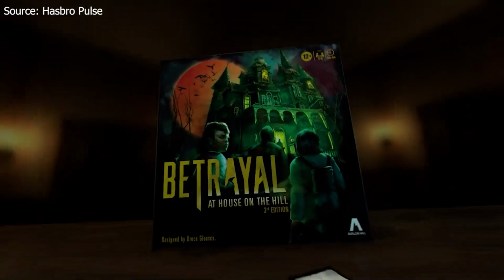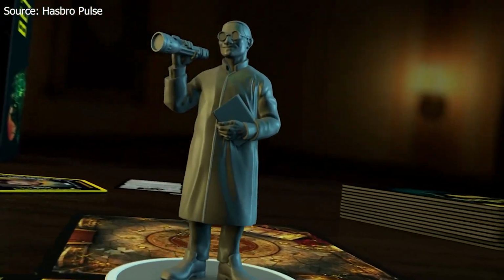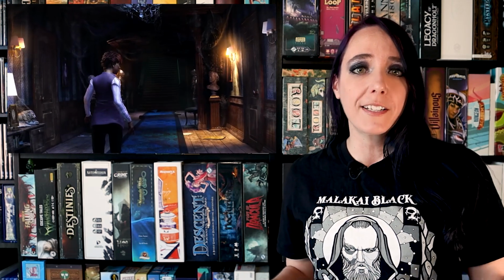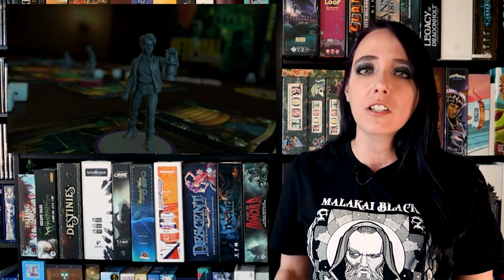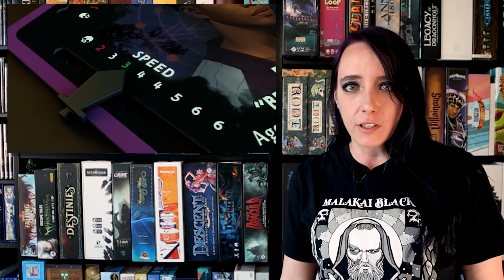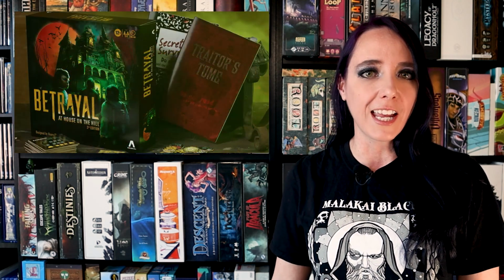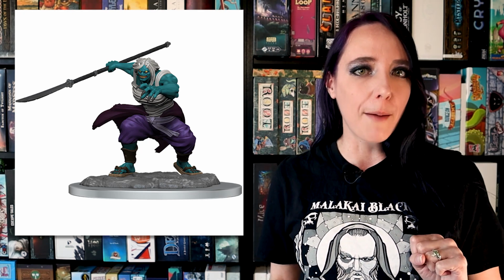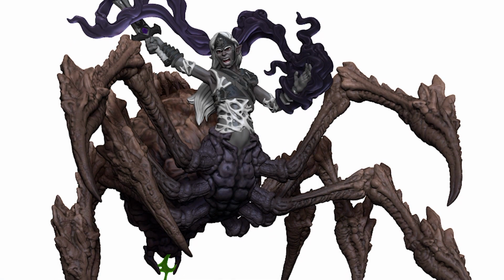Betrayal at House on the Hill 3rd Edition Gameplay Details Revealed | Warhammer & Tabletop News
Watch your back because Avalon Hill's Betrayal House on the Hill 3rd Edition will be hitting retail August 1st Worldwide. Retailing at 59.99 the game will feature all new tiles, unpainted heroic scale miniatures and 50 new haunts!

Wizkid Miniatures has 3 new Paint Night Kits releasing this Summer, a Hellwasp out in may and an Oni out in June. There will also be the first ever Frameworks Paint Night Kit of  Drider releasing also in May. Each kit comes with 12 Vallejo paints, a water pot, plastic holder/palette and 2 brushes.

Check your local game stores to see if they will be hosting any paint night events using these kits!

The Aeldari Codex cover features a build for an Autarch that is unusable in the game. Hopefully Games Workshop will errata the rules to make it so the cover art can be fielded. Otherwise a lot of new players (and veterans too) will be disappointed learning they can't run the cool model on the cover!

Warhammer+ promises more regular content for Loremasters, Citadel Colour Masterclass and Battle Reports coming soon to the streaming service. Additionally Exodite episode 2 as been delayed and the animations will still not have a weekly release schedule. Unfortunately the app continues to feel lackluster.

Undwerworlds Harrowdeep has another new set coming soon which features the Exiled Undead. The first model we've seen is a zombie with a frankensteined arm.

This has been the Hobby News for the week of March 6th, 2022.

Want to SEND me something? NOW you can!

00:00 Intro
2:57 Betrayal at House on the Hill 3rd Edition Details
06:18 WizKid Paint Night Kits
08:23 Aeldari Codex Cover Issue
09:19 Hobby Night Legion Patreon Plug
10:11 Warhammer+
12:26 New Underworlds Mini
13:12 Thanks and Patron Shout Out